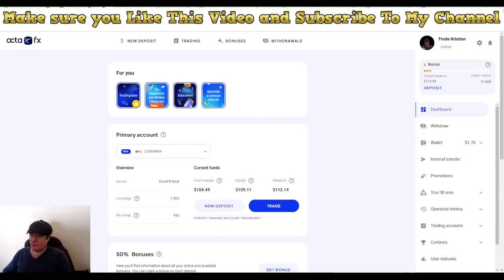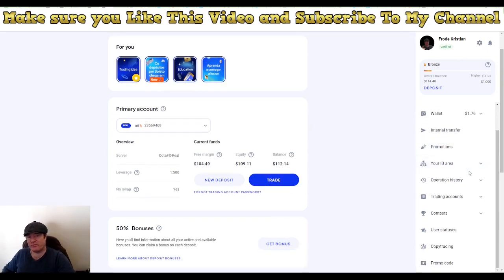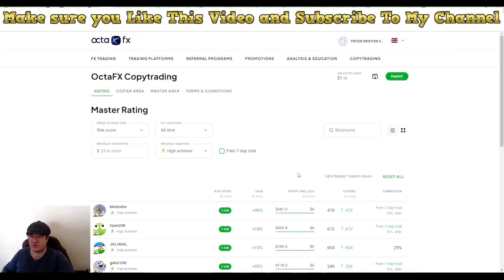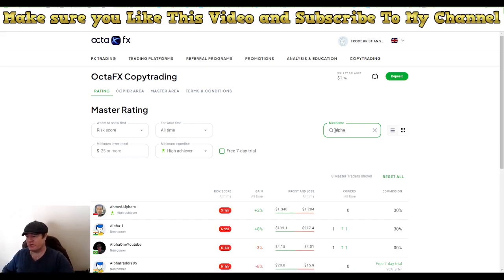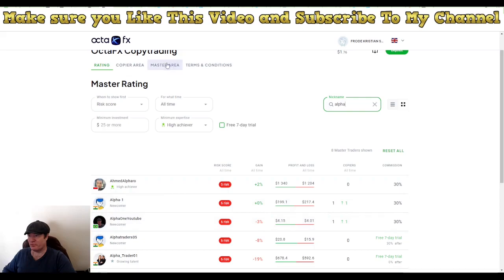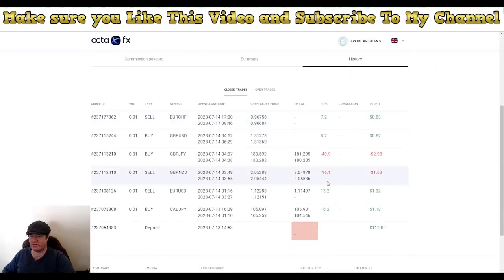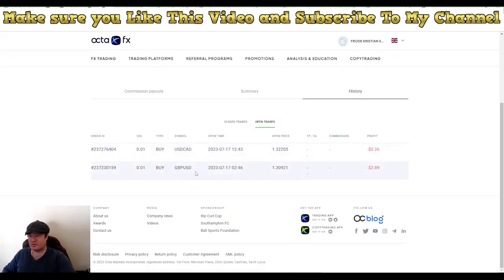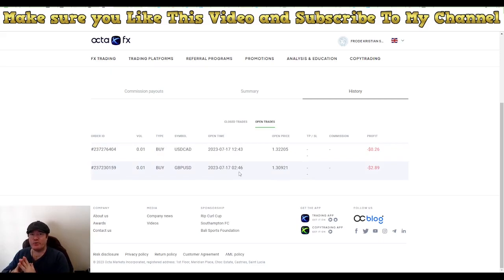Copy All My Forex Trades Automatic